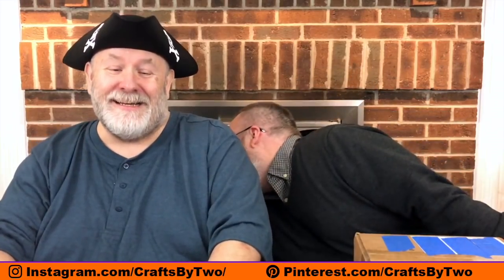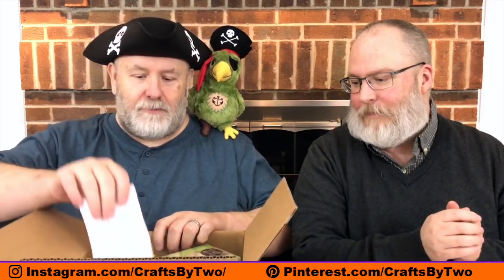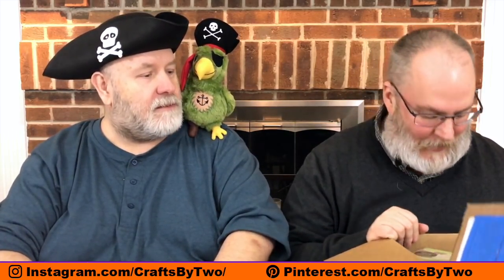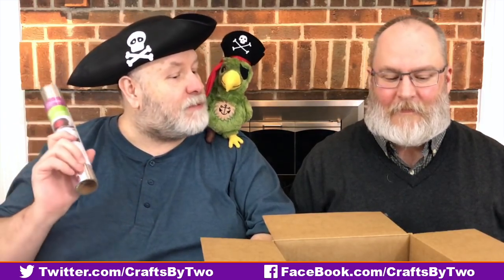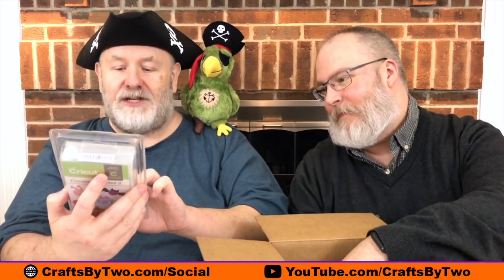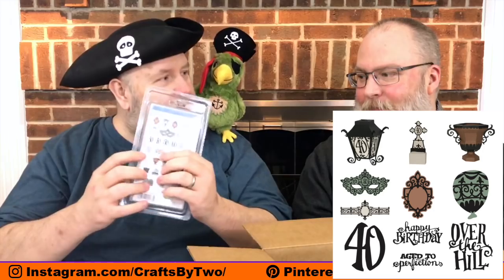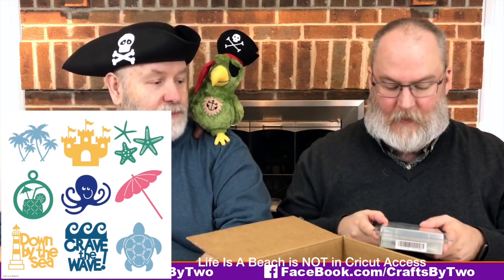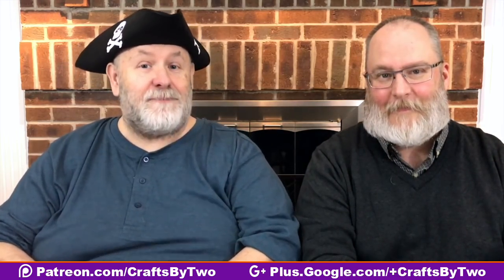Treasure Chest - January 2017 Unboxing - Cartridges and More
A new year and a new Treasure Chest! Join us to see what we received, but not too close, George has a cold!

January 2017Treasure Chest

Save with code:

⚓ FREESHIP25

Get free Standard shipping in the USA on orders of $25 or more

Help support Crafts By Two

You can help support Crafts By Two at no cost to you, if you do any shopping through the following links we receive a small commission from your purchases at no additional cost to you.

You can check out all of our Cricut Mystery Box unboxings and more in our Unboxing playlist at:

Cricut Mystery Box Swap

Get things you don't want in your Treasure Chest?

See something you wanted but missed out on?

Our Facebook group Cricut Mystery Box Swap is the place to go! It's the place for people to swap unused materials and unlinked cartridges. Make sure you read the pinned post so you know the community expectations, it also includes helpful instructions on how to post your swap!

Don't miss out on the videos and the fun!

We love to interact with our viewers! Join us all over the internet on social media to keep in touch. Twitter, Pinterest, Periscope, Instagram and more…

We love making videos and being a part of the crafting community, sharing what we have learned. Your support helps us do even more!